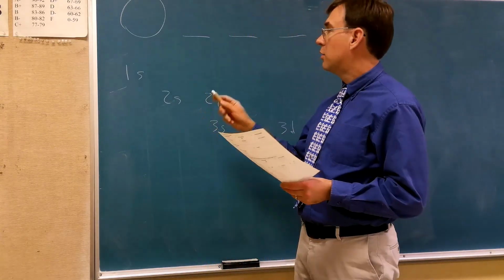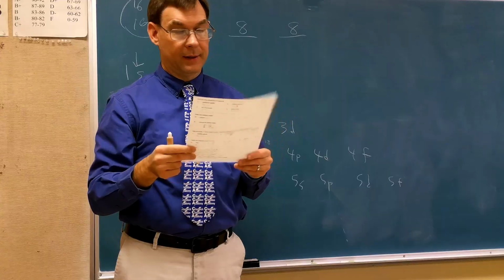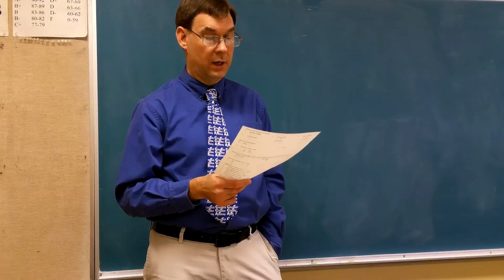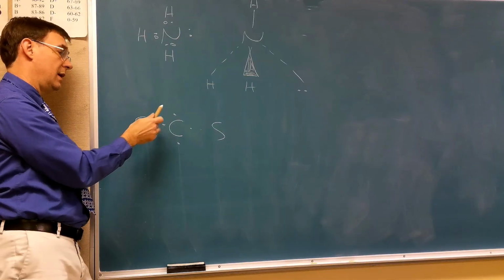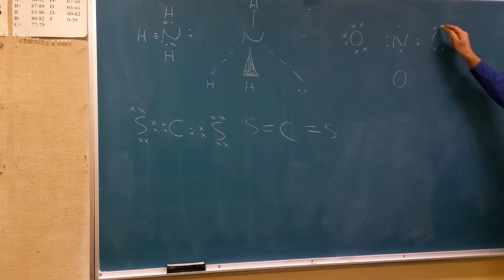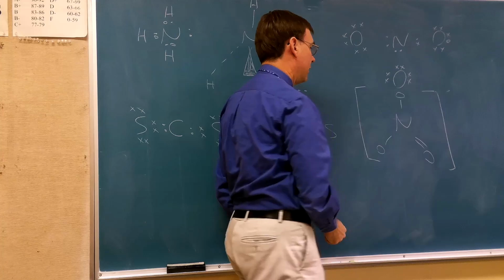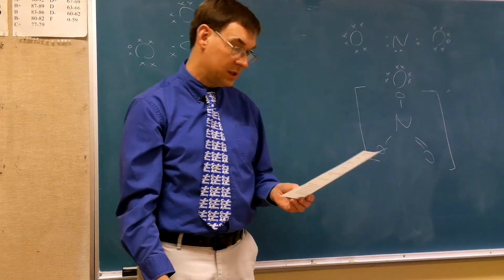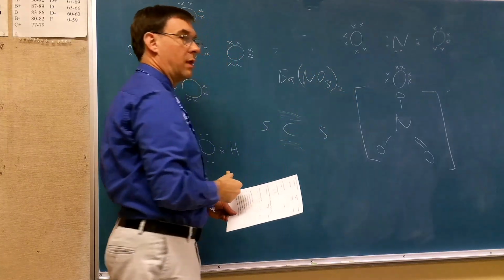Chemistry Video, Chapter 6 Practice Test